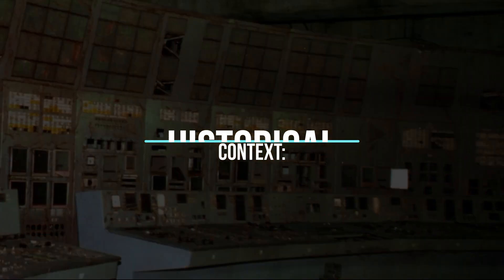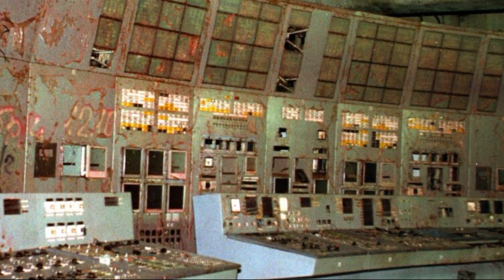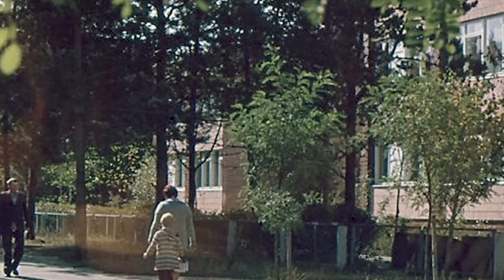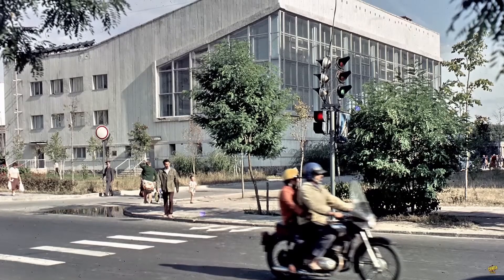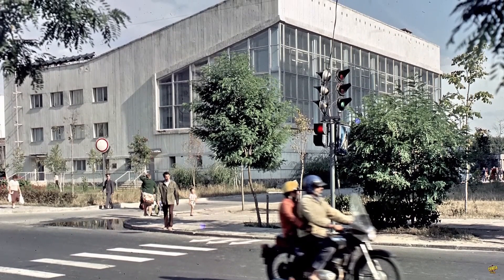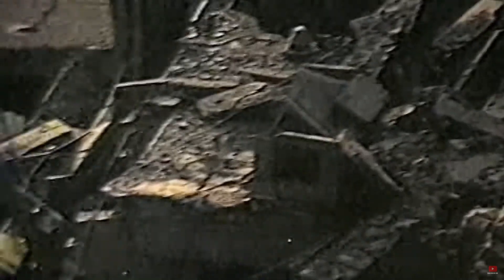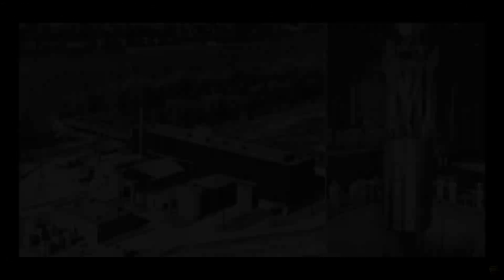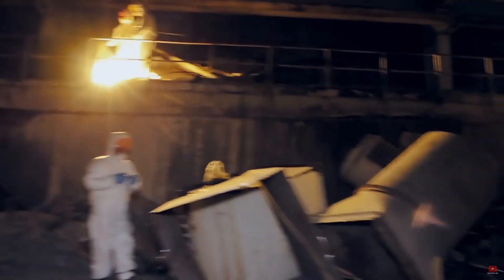This is the story of the Chernobyl disaster... and the science behind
Let's dive deep into the history and science behind what became known as one of the most catastrophic events of the 20th century - This is the story of the Chernobyl disaster.

00:00 -  Introduction:
00:27 -  Historical Context:
02:19 -  Radiation and the Human Body:
02:42 -  The Physics Behind Radiation:
04:42 -  The Disaster and the Release of Radiation:
06:15 - Important Request
06:45 -  Immediate and Long-Term Effects:
08:41 -  Medical and Scientific Response:
10:20 -  Legacy of Chernobyl and Lessons Learned:
10:36 -  Conclusion: